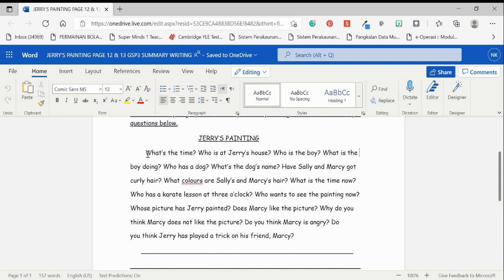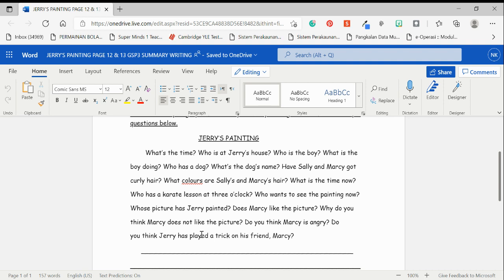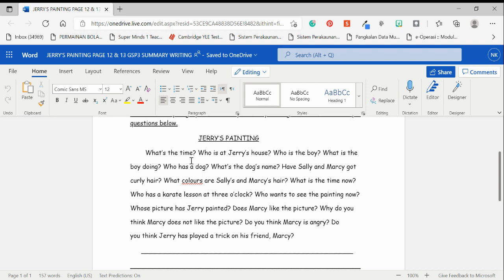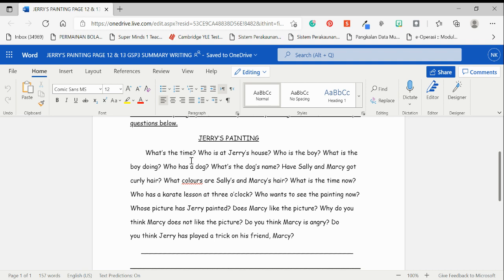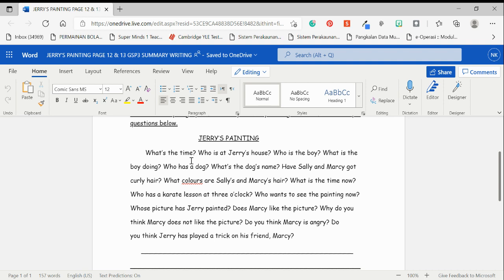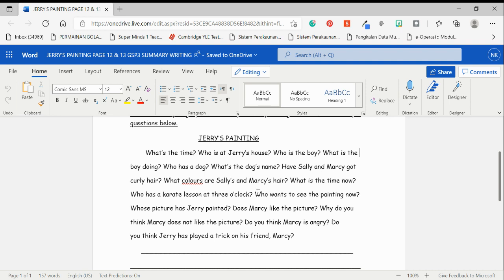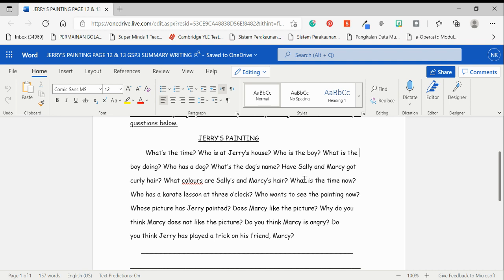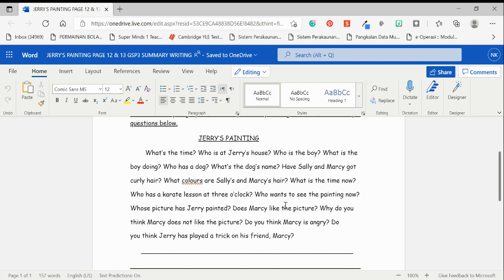HOW TO WRITE A SUMMARY BY ANSWERING QUESTIONS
This is a simple lesson on summary writing of a graphic story with descriptive sentences and dialogues in its frames.
Hopefully, this lesson will serve as extra teaching material and it may come in handy for extra practice in summary writing.

I'm sharing the links here for your view.
Word document:
TUTORIAL OF WRITING A SUMMARY BY ANSWERING QUESTIONS (JERRY'S PAINTING)